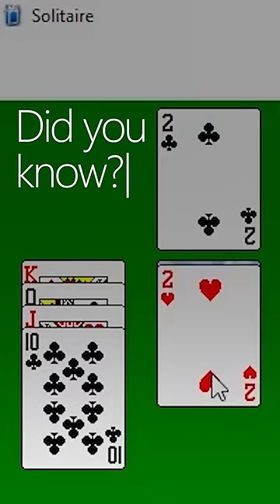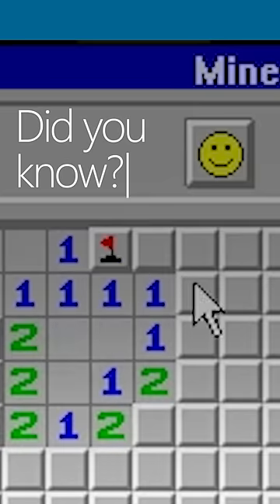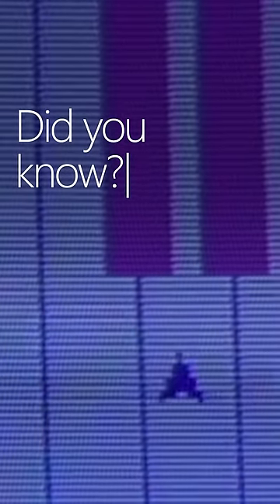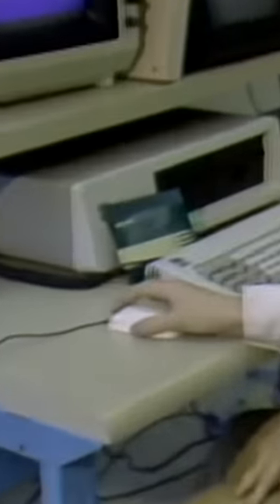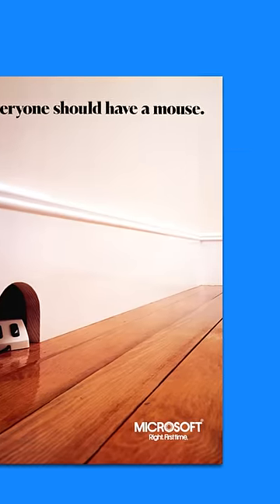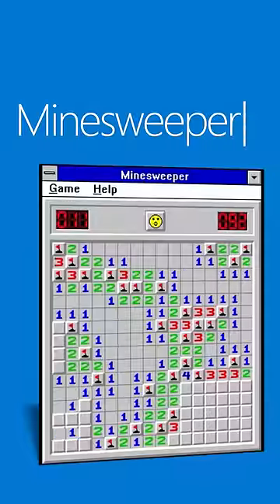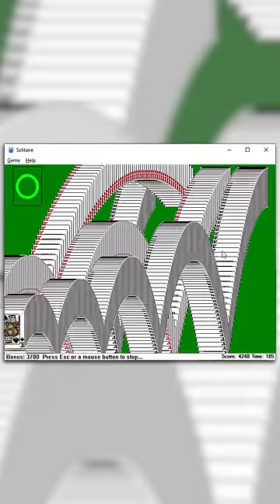The Secret History of Solitaire and Minesweeper